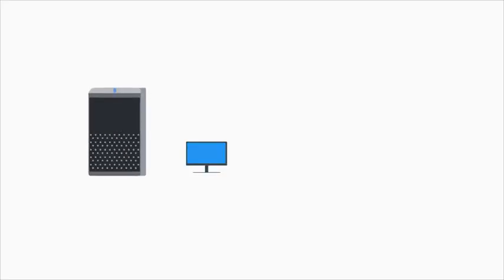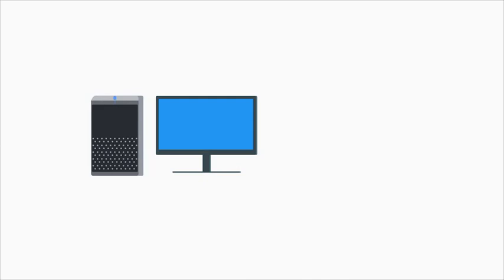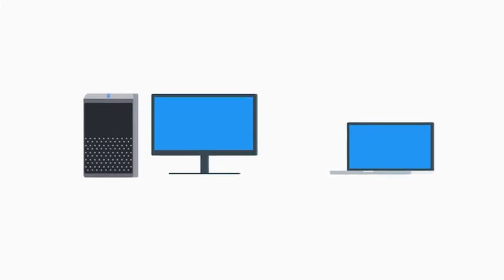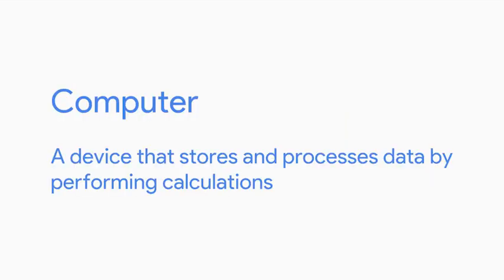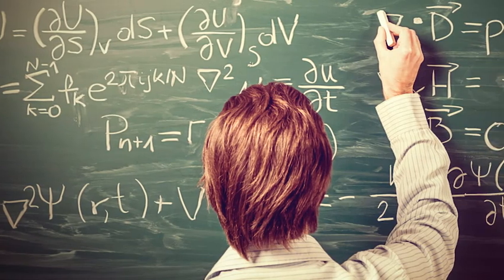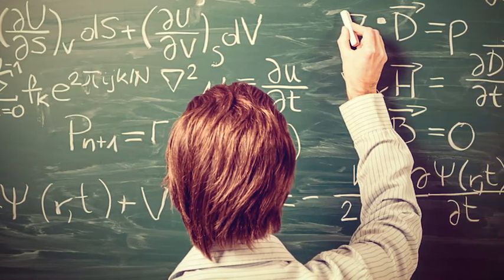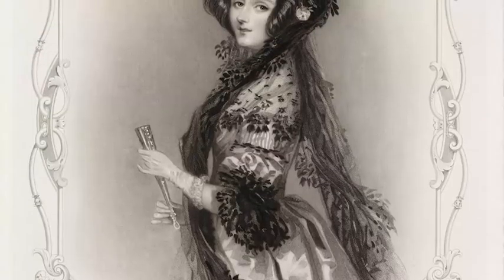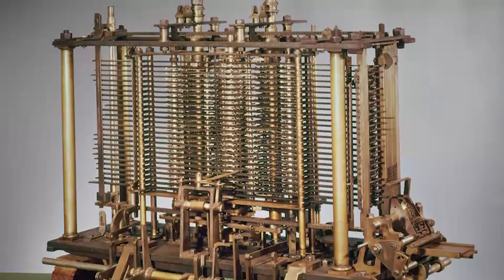From Abacus to Analytical Engine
This video is from Coursera
Course Name:- Google IT Support